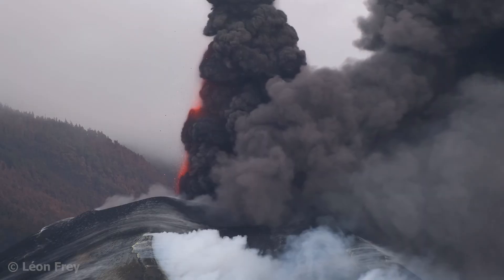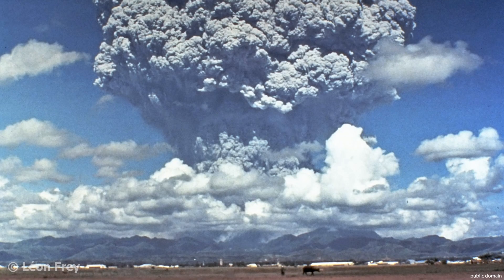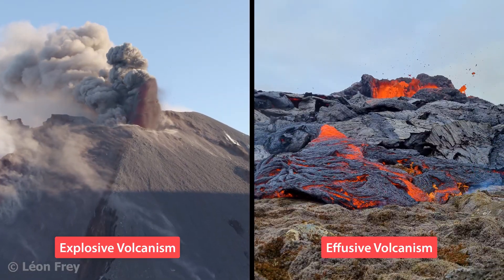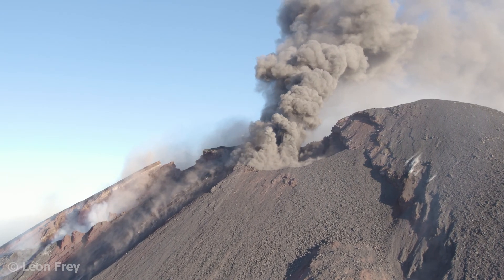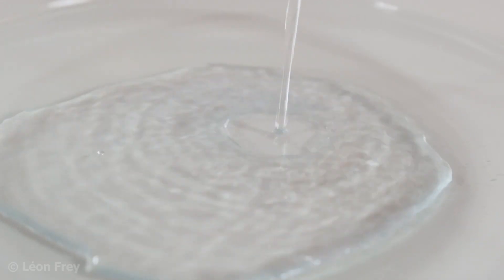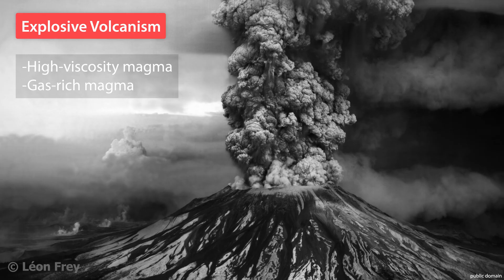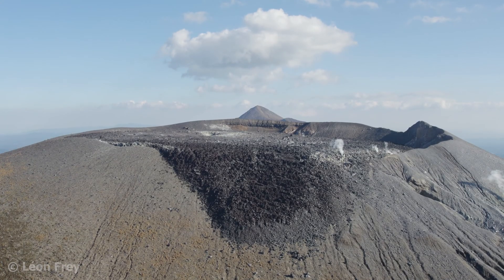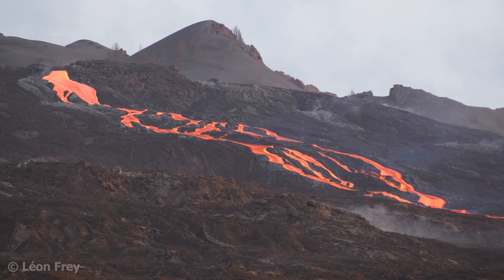Volcano Eruption Styles - Explosive vs. Effusive | Volcanology 8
Volcanoes can erupt explosively and effusively. We will have a look at these two eruption styles in the video.